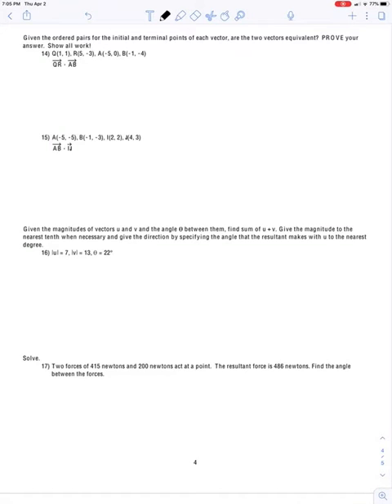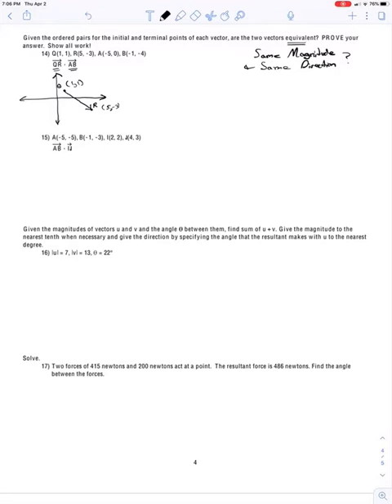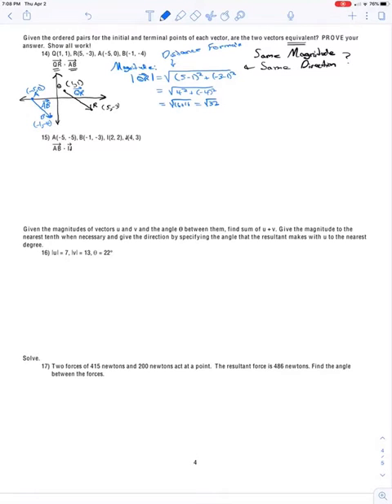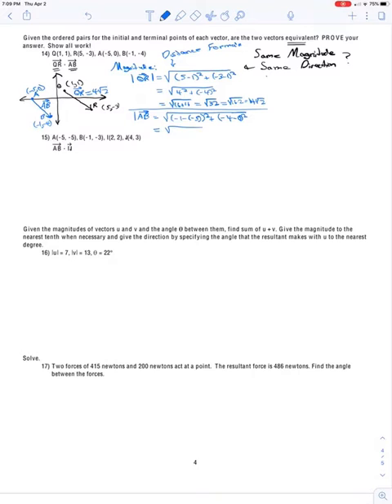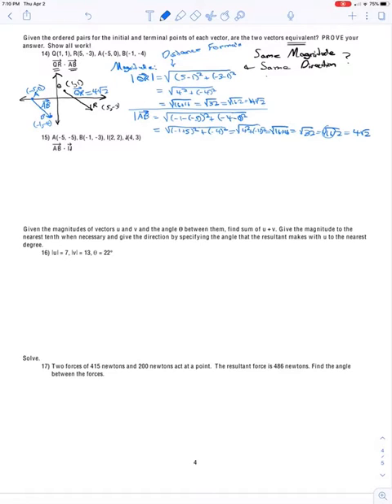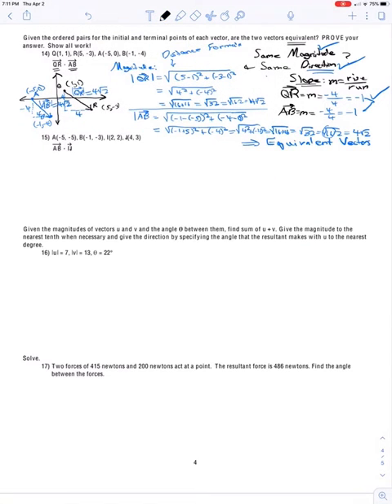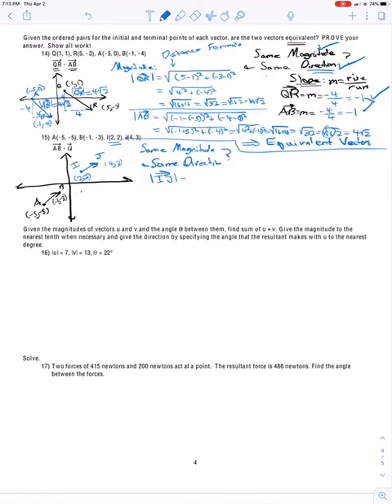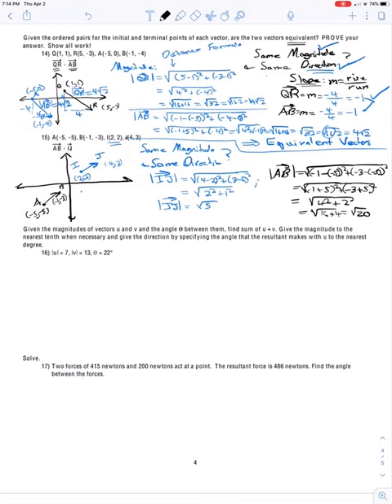Chapter 8 Review Problems 5 & 6